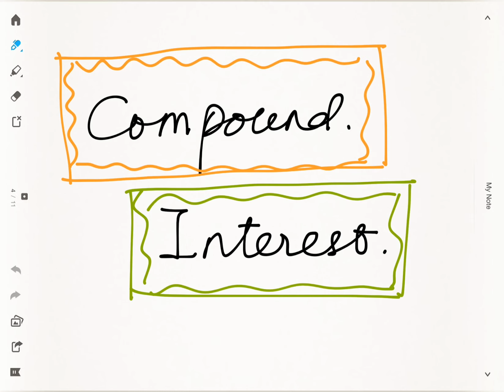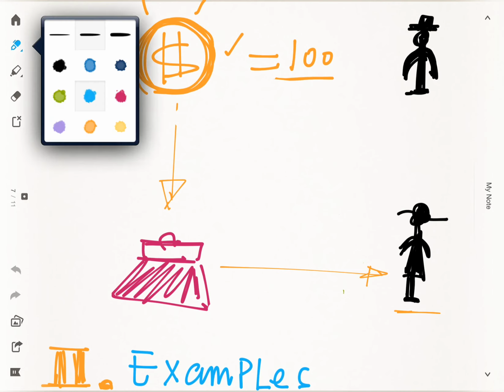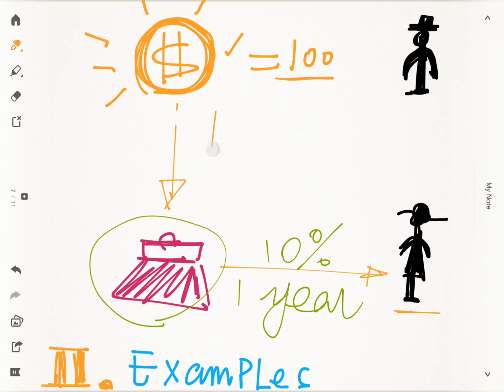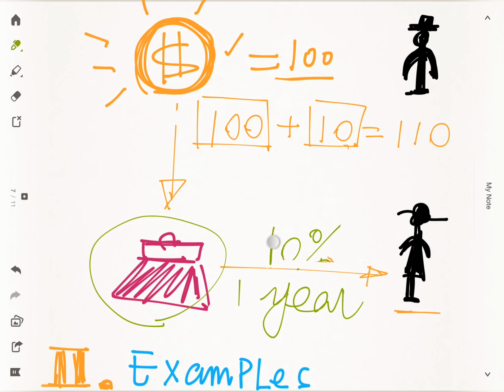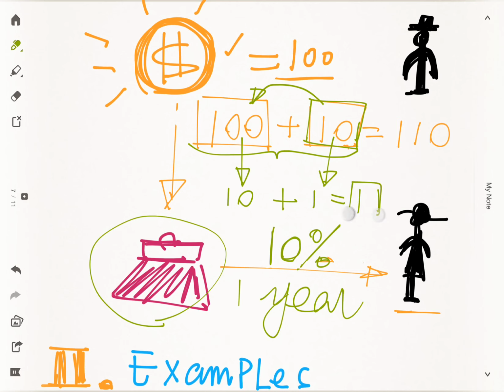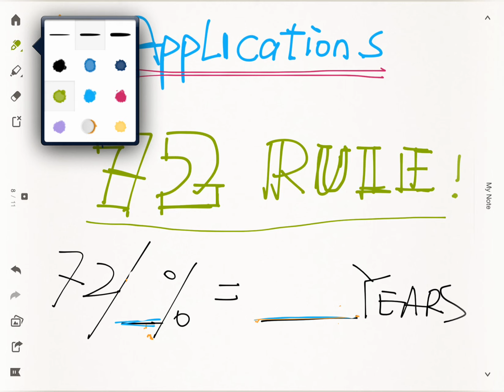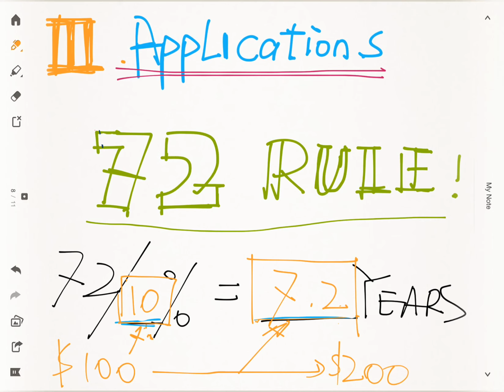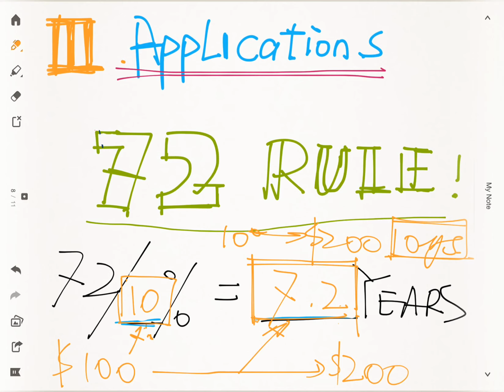Compound interest - definition, examples and application